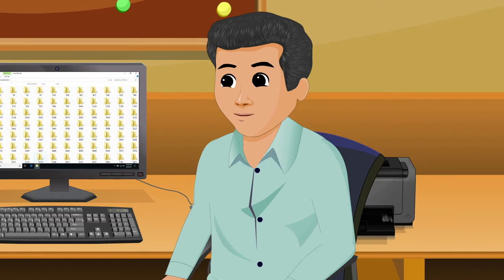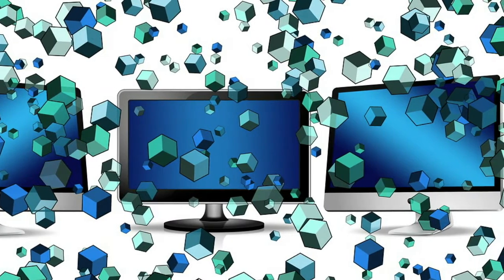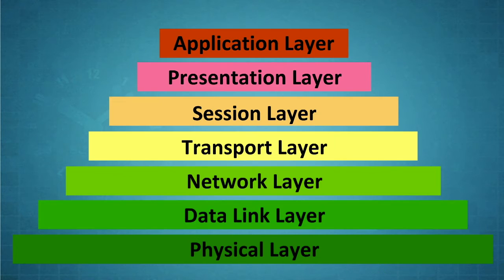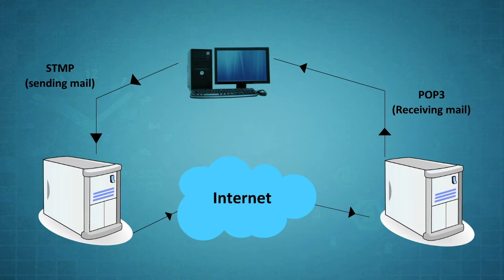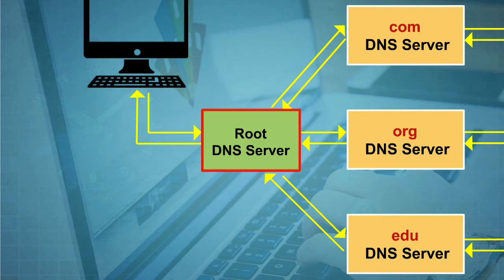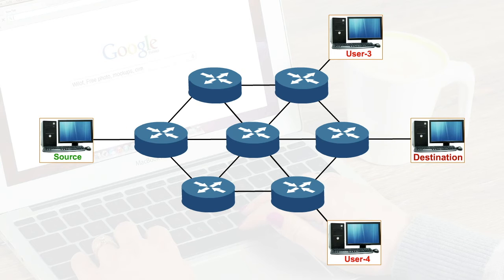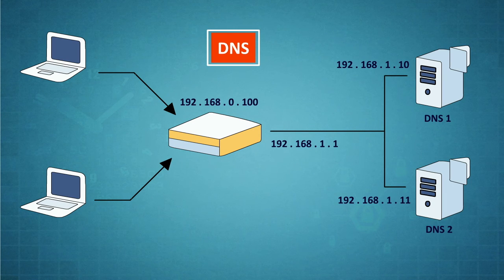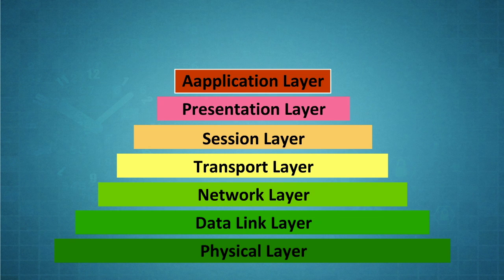Cyber Security Professional Module 4- Part -2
Cyber Security Professional Course for Beginners.

Functioning of Internet and Network Layers

The learner will gain knowledge of both clean and compromised systems, protect personal data, and build and understand protected computer networks for security policies such as confidentiality, integrity and Availability.